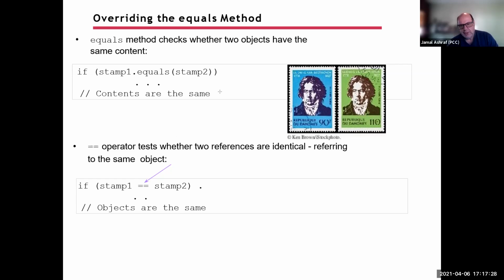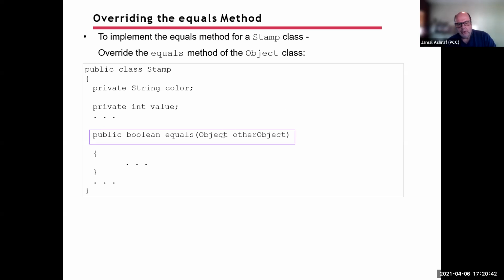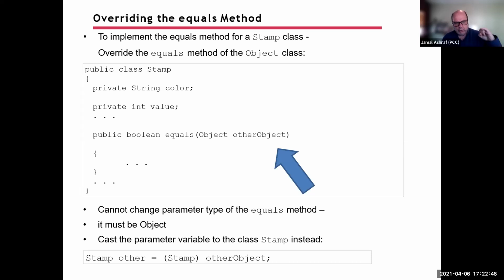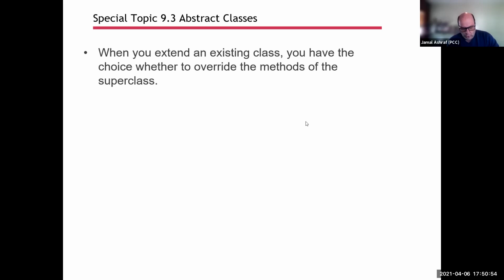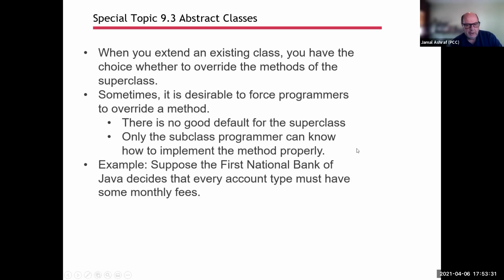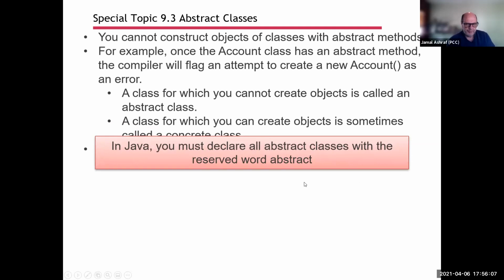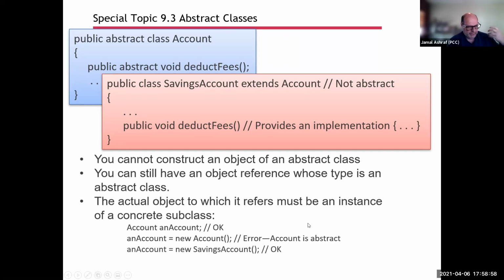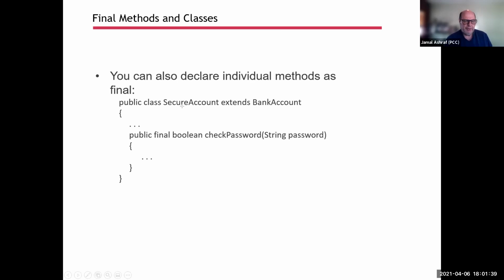Big Java Overriding the equal Method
00:00 Overriding the equals Method
08:00:16 The instanceof Operator
09:06:02 Special Topic 9.3 Abstract Classes
18:10:05 Final Methods and Classes